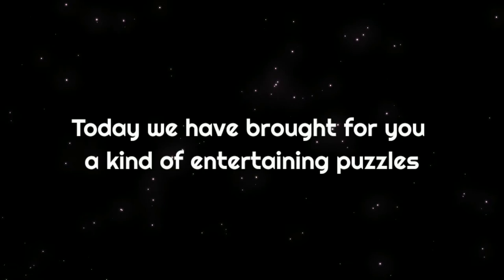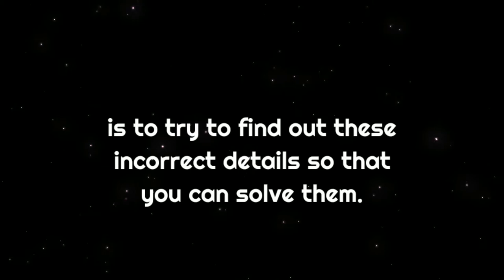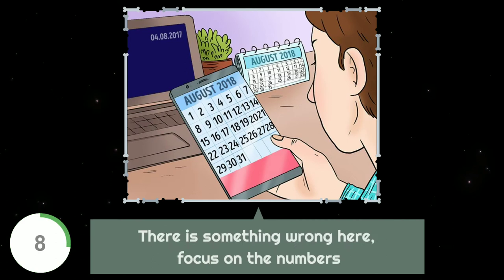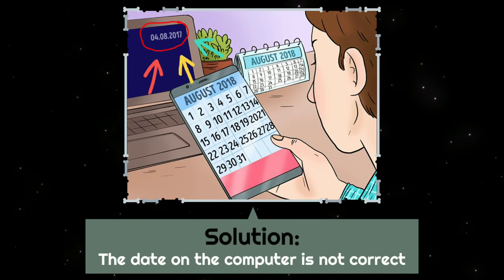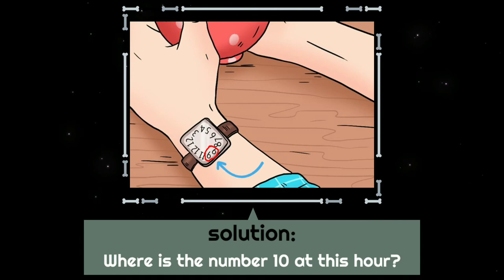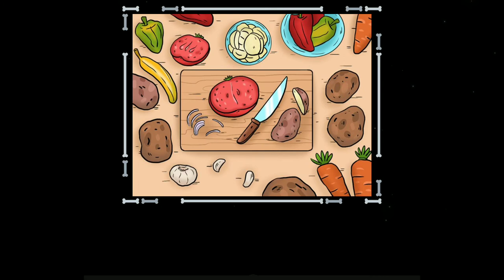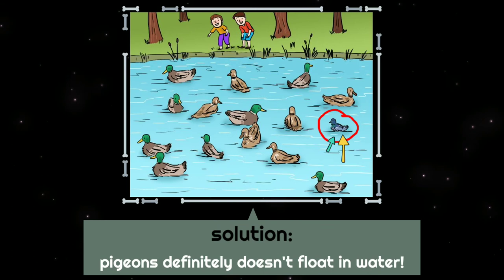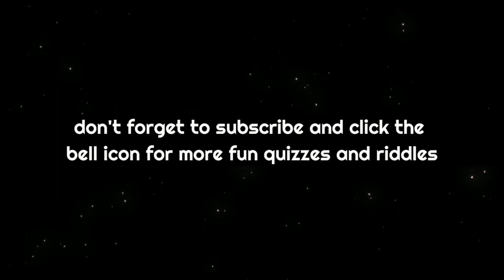What's Wrong With these Pictures ? 99% FAIL!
Most of us want to pass our boredom times by solving some riddles and puzzles so that we can pass the time in peace and fun.
Today, we have brought to you entertaining puzzles of the kind that require thinking and hight attention to details.
They are images that contain incorrect or illogical details, and what is required of you, is to try to find out these incorrect details so that you can solve them.